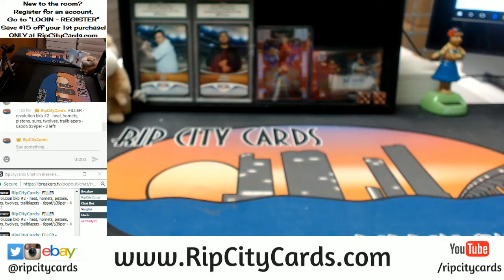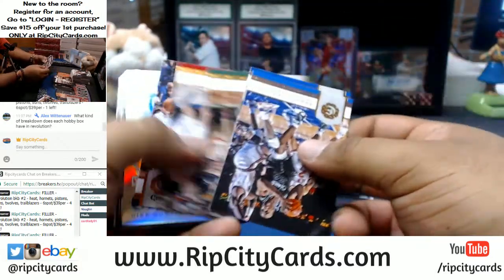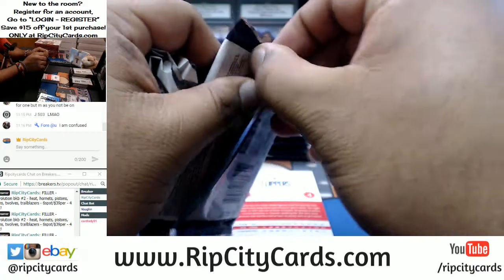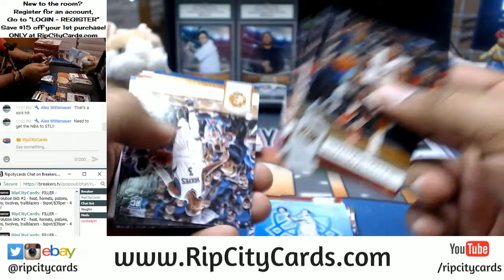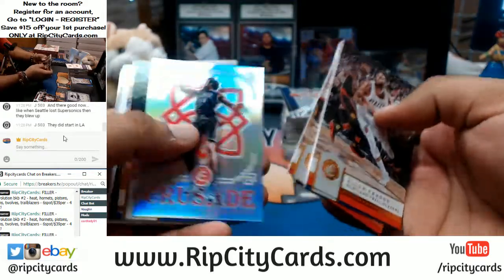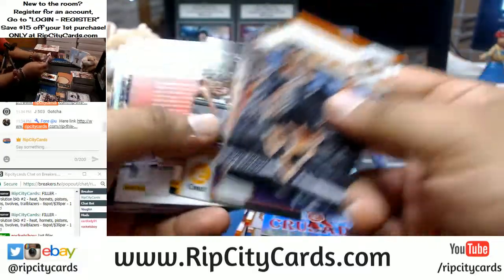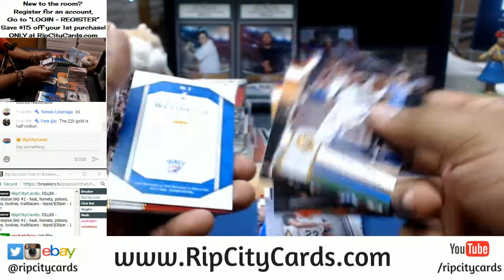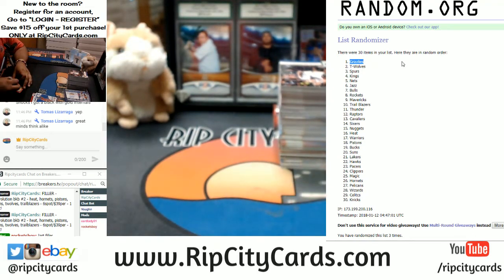2016 17 Excalibur Basketball 4 Box Break #4 eBay